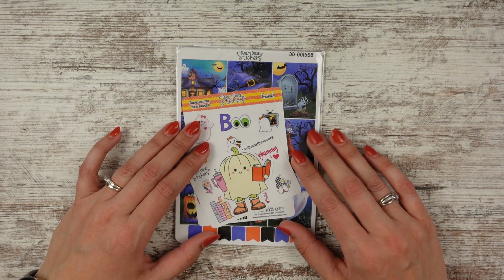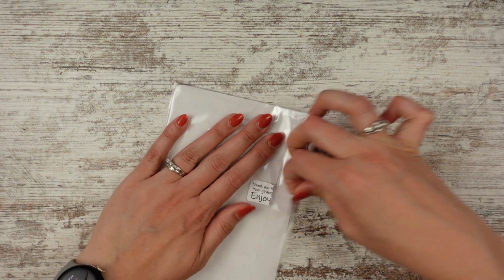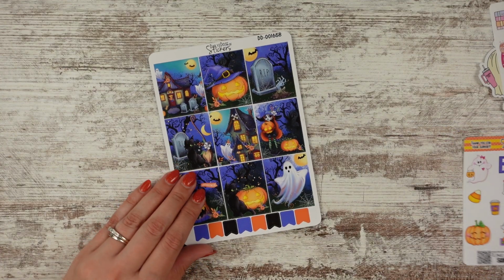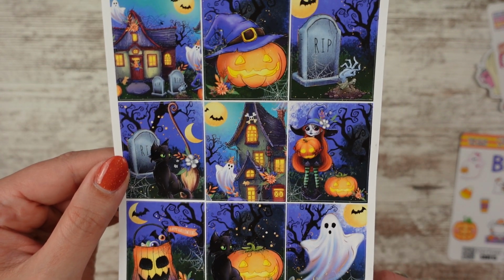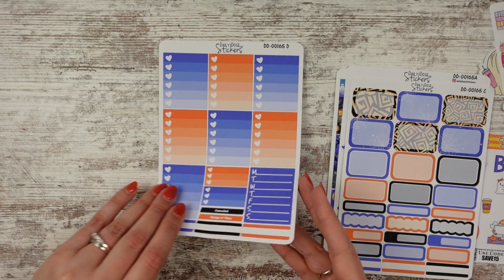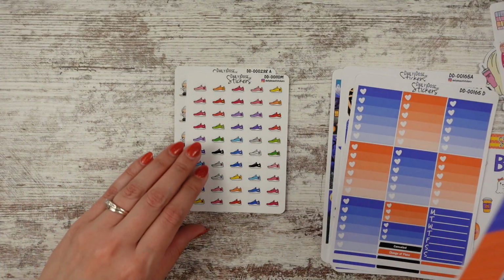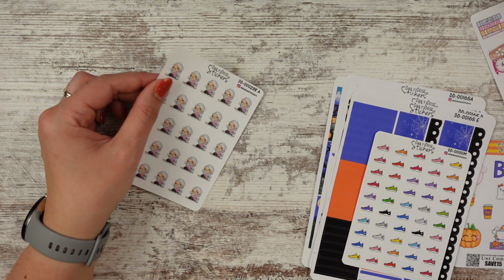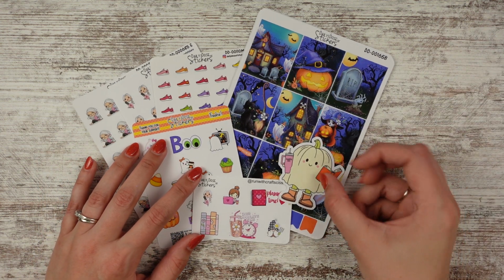Daily Dose of Stickers September Haul!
😍 Products I use and love:
Signo White Pen
Gelly Roll Pens
Papermate gel pens
School Smart pens
Cricut Scraper
Tombow whiteout
We Are Memory Keepers Scissors
🎥 How I make videos:
Camera Arm